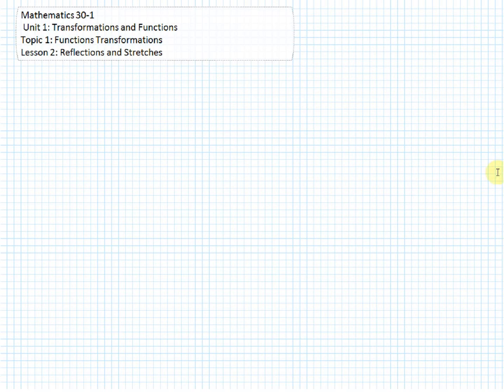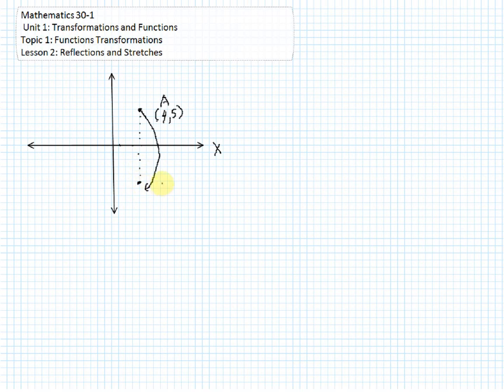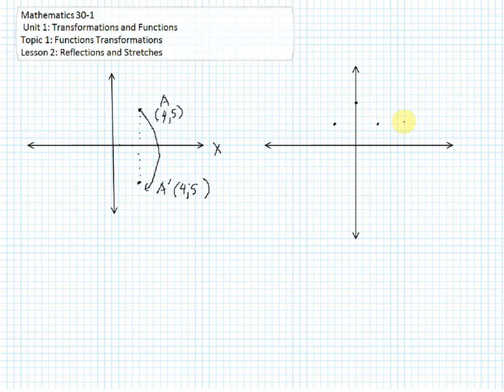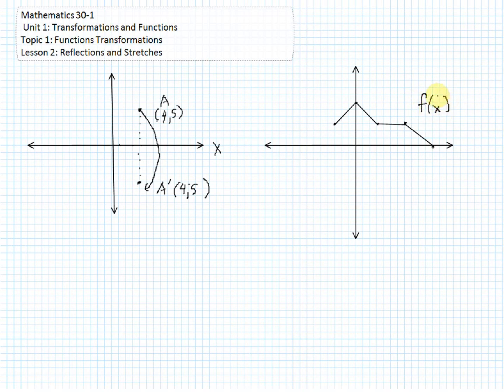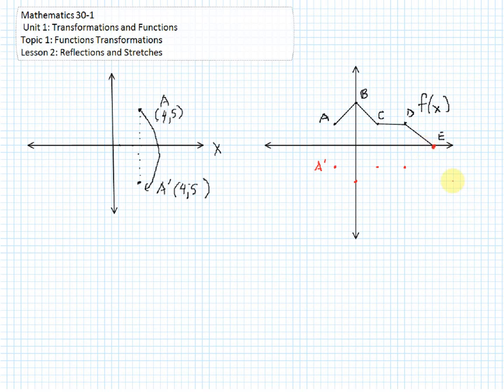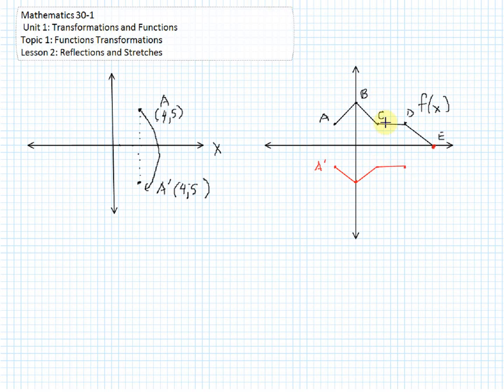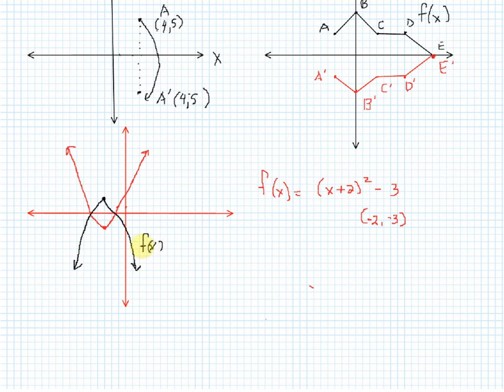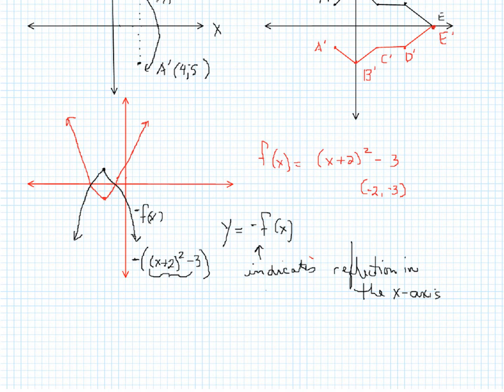Reflections in the x-axis